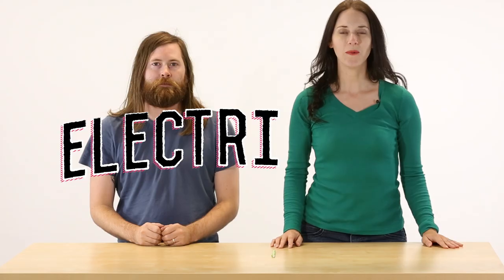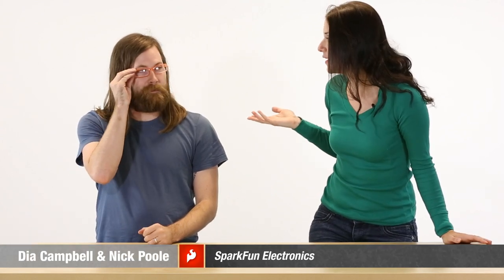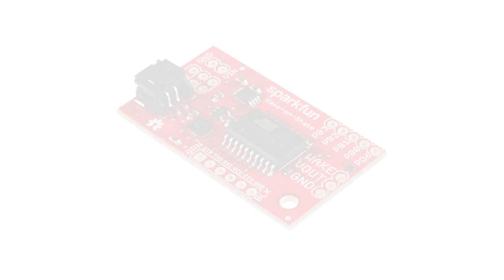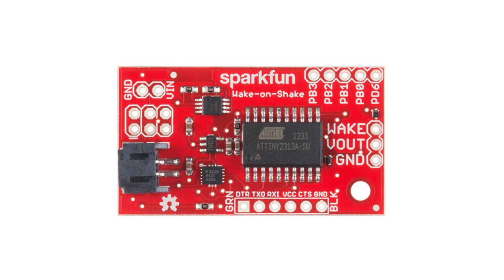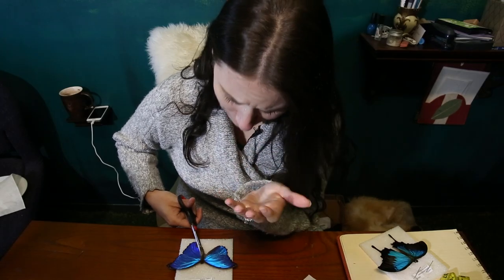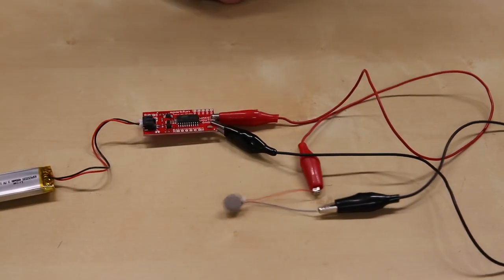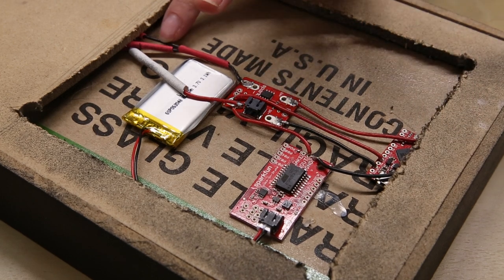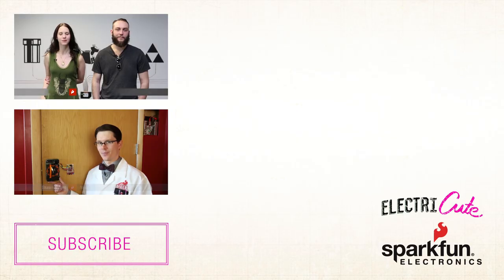SparkFun ElectriCute - Wake on Shake